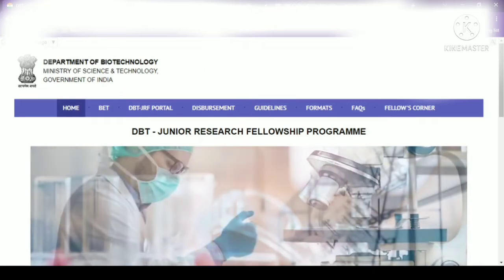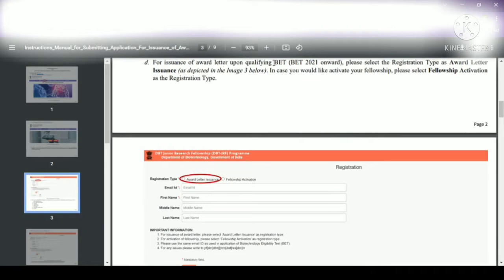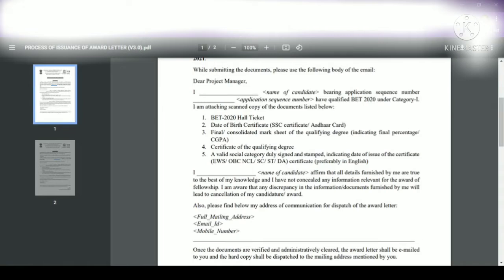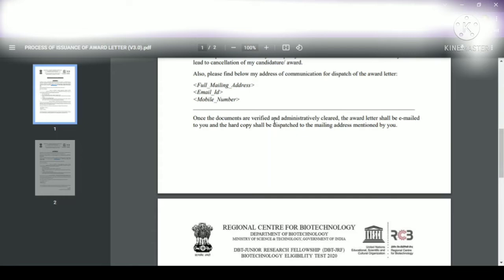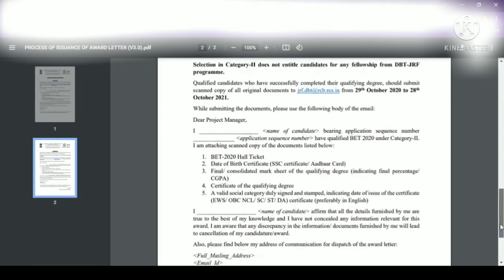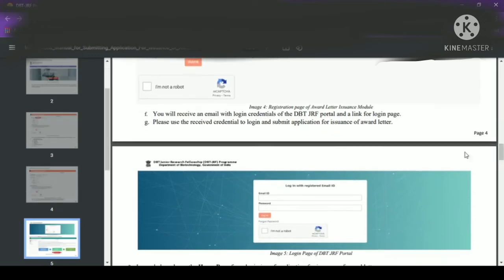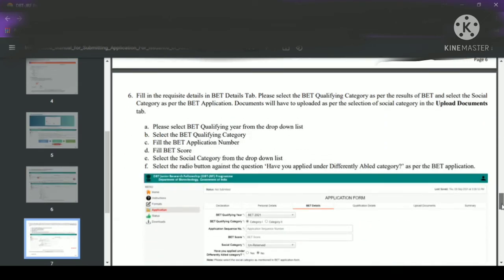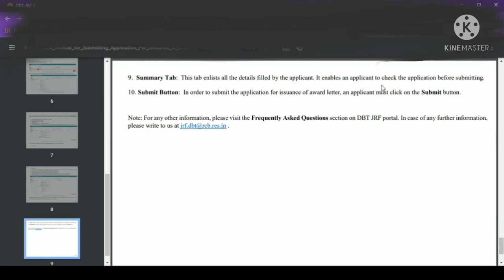How to get DBT BET EXAM 2021 Award Letter??Documents required??By E mail or POST??||Complete Details